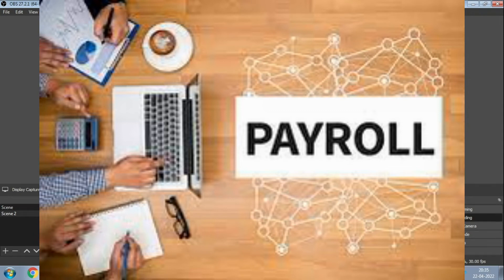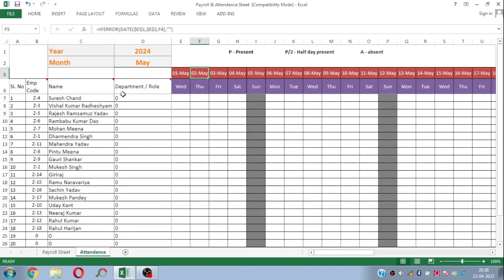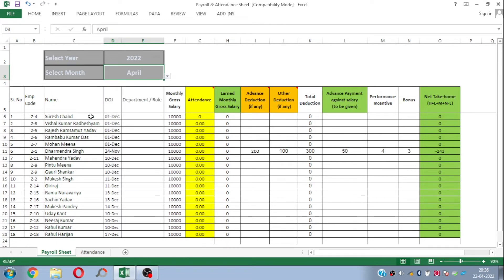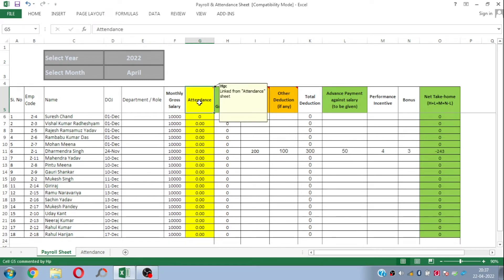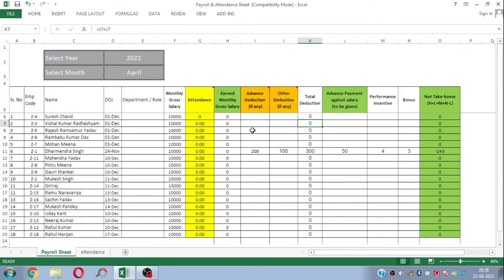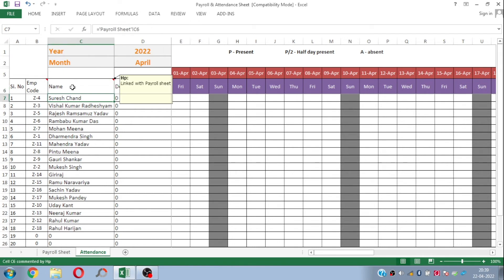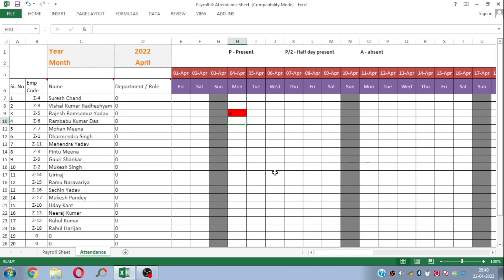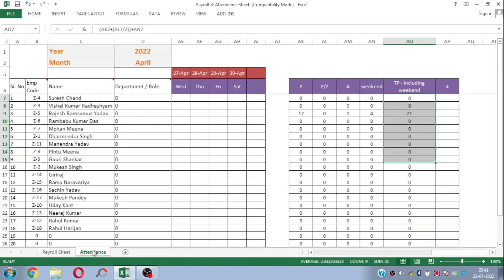Payroll & Attendance Excel Template | Formula-Based, Automated, and Easy to Use!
🧾 Simplify your HR operations with this formula-based Payroll & Attendance Excel Template!

This powerful tool helps you:
✔ Automatically calculate salaries, overtime, and deductions
✔ Track attendance, leaves, and holidays
✔ Save time and reduce manual errors

Ideal for small businesses, HR professionals, and payroll admins who need a quick and reliable solution without complex software.

💼 Excel automation at its best—no macros, just clean formulas!